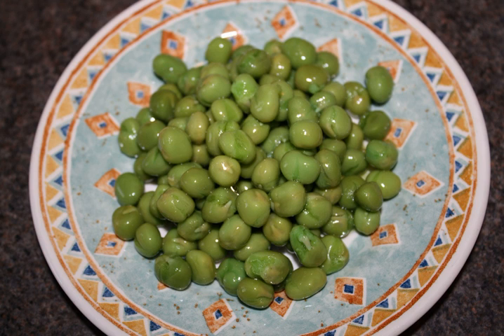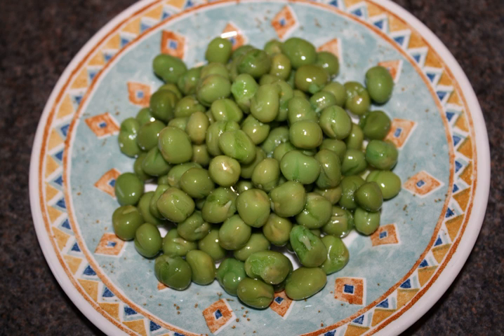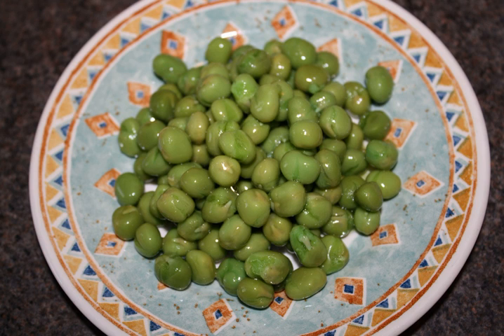Marrowfat peas | Wikipedia audio article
This is an audio version of the Wikipedia Article:
Marrowfat peas

SUMMARY
Marrowfat peas are green mature peas that have been allowed to dry out naturally in the field, rather than be harvested whilst still young like the normal garden pea. They are used to make mushy peas, and also the snack food wasabi peas. Marrowfat peas with a good green color are exported from England to the Middle East and Japan for the snack food market, while paler peas are used for canning. Those with thin skins and a soft texture are ideal for making mushy peas.
Marrowfat is a traditional, starchy, large-seeded variety of pea (Pisum sativum var. medullare). The word was coined around 1730 from marrow and fat. Another source says the peas were named because people wanted plump (fat) peas of the Maro variety, a Japanese variety introduced to England 100 years ago.